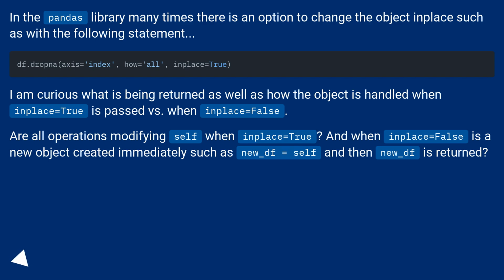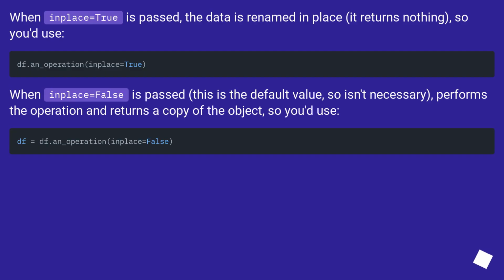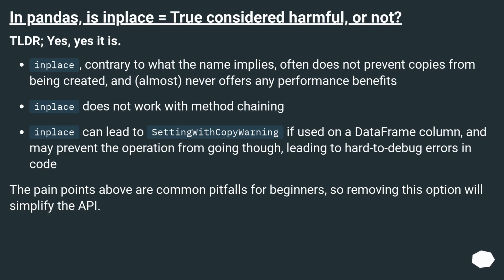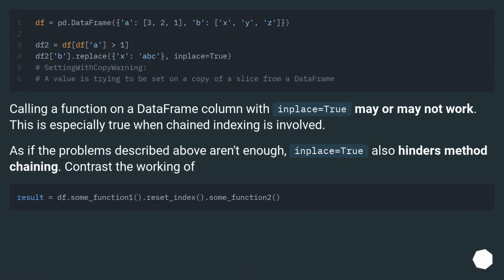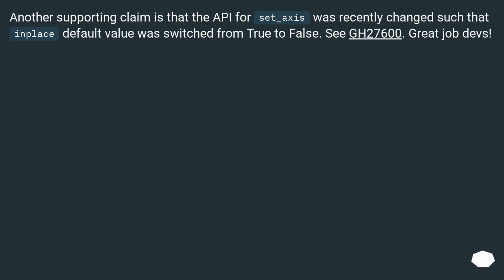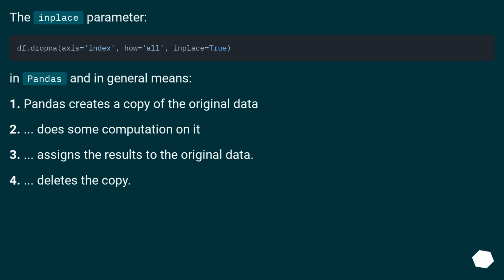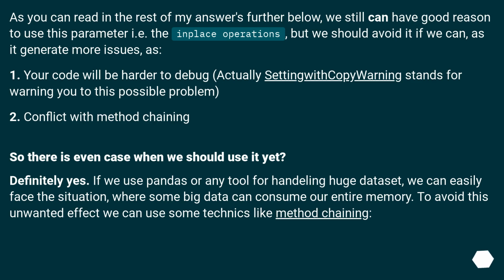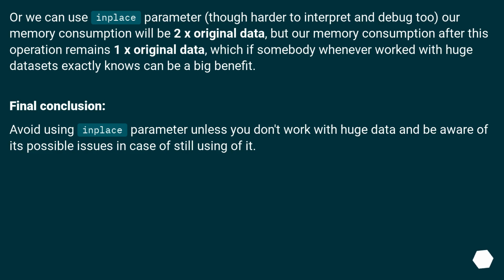Understanding inplace=True in pandas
Chapters
00:00 Question
01:02 Accepted answer (Score 128)
01:32 Answer 2 (Score 117)
04:05 Answer 3 (Score 51)
04:32 Answer 4 (Score 6)
06:42 Thank you